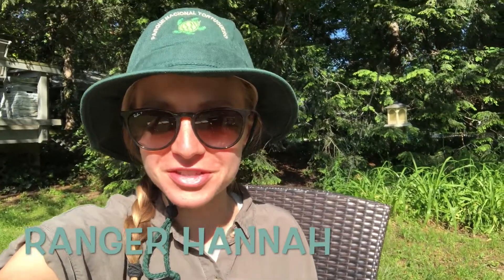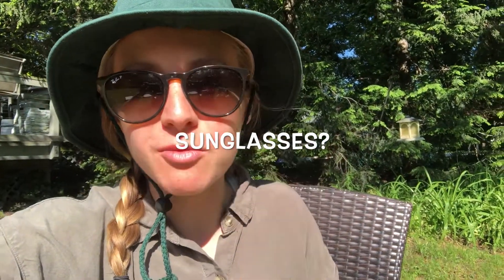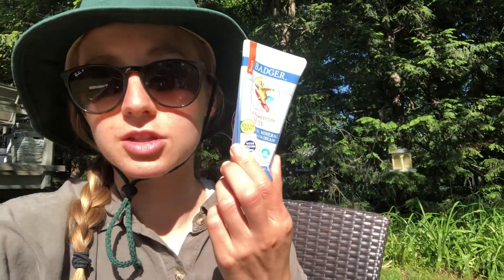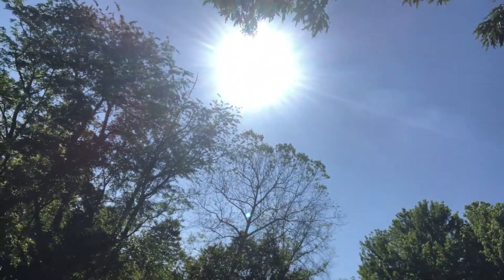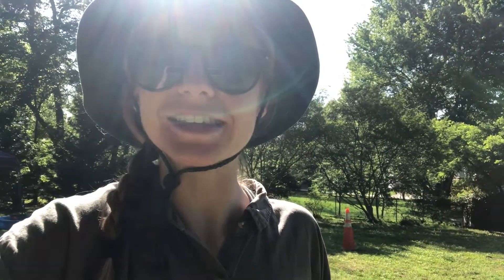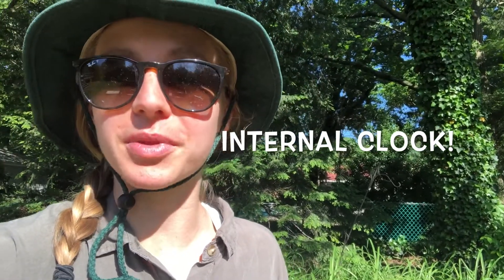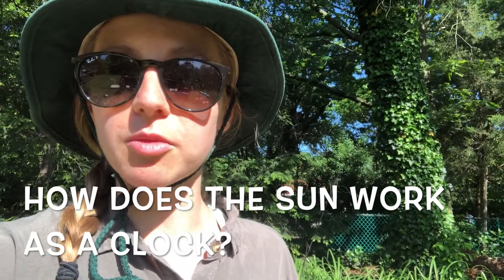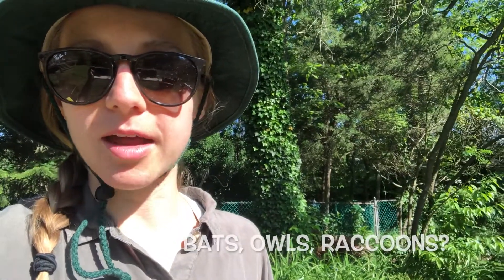Sun Scientist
This Memorial Day weekend, Ranger Hannah noticed some patterns about the sun and she encourages you to too! Do you want to become a sun scientist like Ranger Hannah?